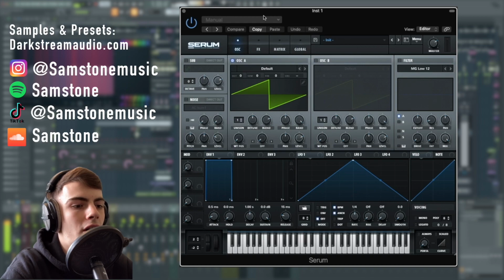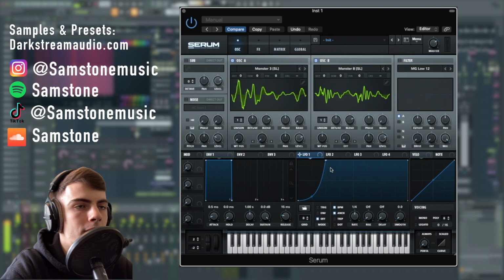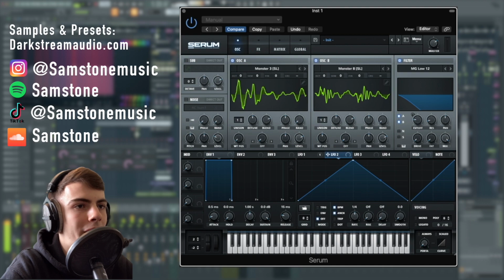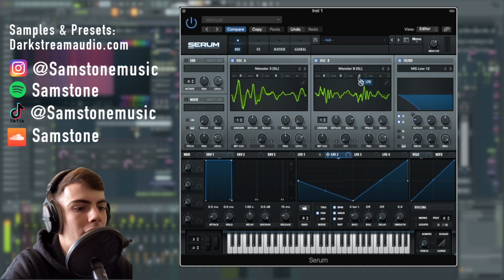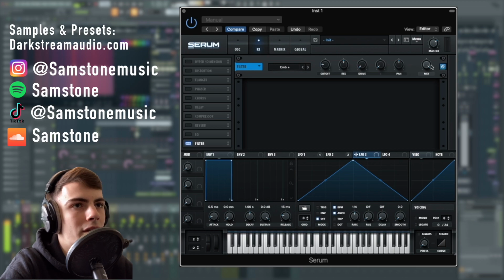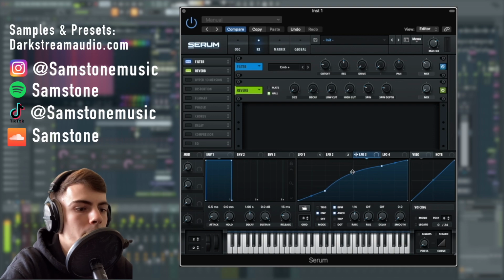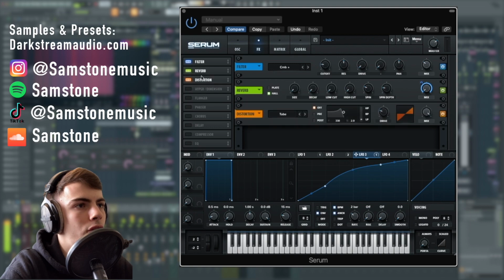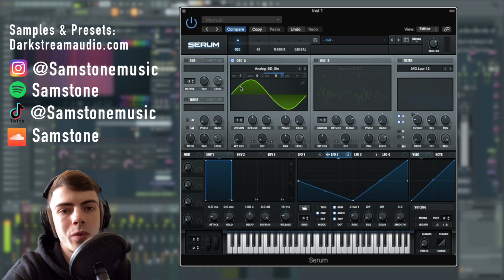DIRTY SERUM DNB ROLLER FOGHORN BASS TUTORIAL - How to make drum and bass roller presets in any DAW